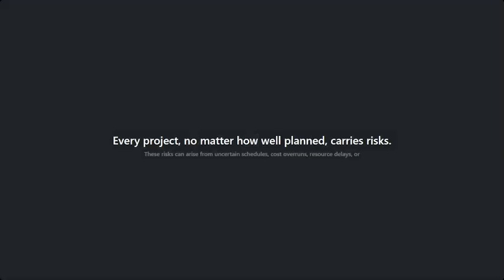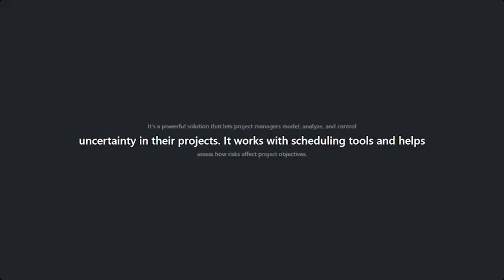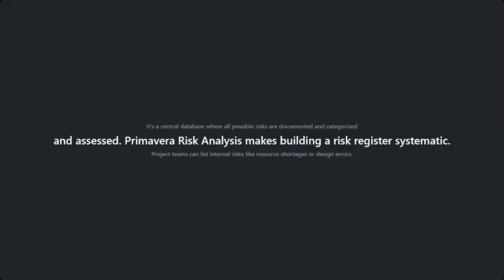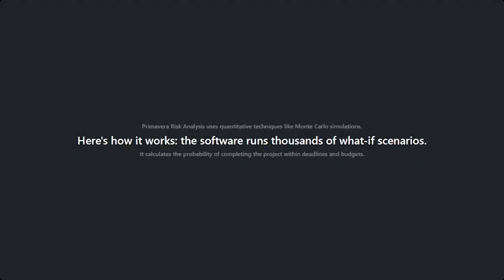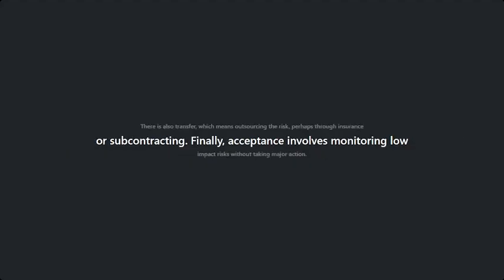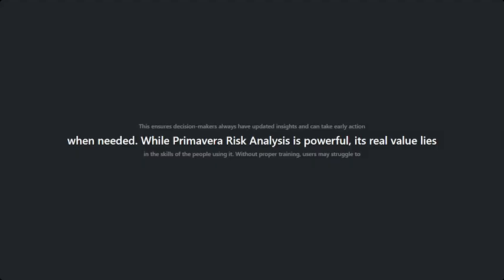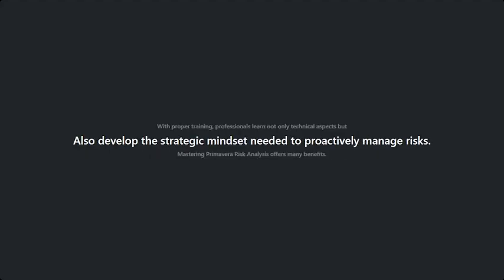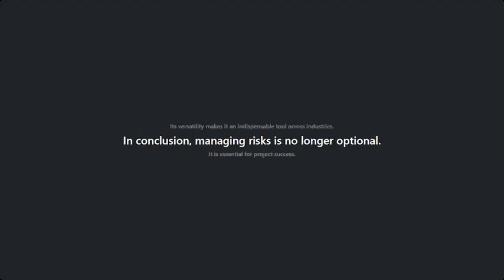Quantitative Risk Analysis and Response Strategies with Primavera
Primavera Risk Analysis Overview

Primavera Risk Analysis (PRA) is a tool that helps project managers model, analyze, and control uncertainty. It integrates with scheduling tools like Primavera P6 and uses methods like Monte Carlo simulations. Key functions include creating a risk register, quantitative analysis, mitigation planning, and schedule confidence analysis. PRA provides a data-driven approach to manage risks and make informed decisions. Investing in training helps professionals use PRA effectively.

Building a Risk Register

The risk register is the foundation of risk management. With PRA, teams list internal risks like resource shortages and external risks like market changes. Each risk gets a probability score and impact score on cost, schedule, or quality. This systematic process ensures no critical risk is missed. The register helps organize and assess all potential issues before they affect the project.

Quantitative Risk Analysis

After identifying risks, PRA uses quantitative analysis with Monte Carlo simulations. The software runs thousands of 'what-if' scenarios to calculate the probability of meeting deadlines and budgets. It shows which risks have the highest impact. This helps project managers prioritize the most critical risks instead of treating all equally. Data-driven insights improve decision-making.

Developing Response Strategies

Identifying risks is not enough; actionable plans are needed. PRA helps design strategies like avoidance (changing scope), mitigation (buffer time), transfer (insurance), or acceptance (monitor low-impact risks). By linking the risk register with responses, organizations prepare for uncertainties before they happen. This ensures a proactive approach to risk management.

Monitoring and Risk Management Training

Risk management continues after project start. PRA offers dynamic dashboards, confidence curves, and clear reports for stakeholders. Training is essential to use these features properly and interpret results. Benefits include reduced delays, better budget control, stakeholder confidence, career growth, and stronger competitiveness. Real-world applications span construction, oil and gas, IT, and infrastructure. Mastering PRA turns risks into opportunities.